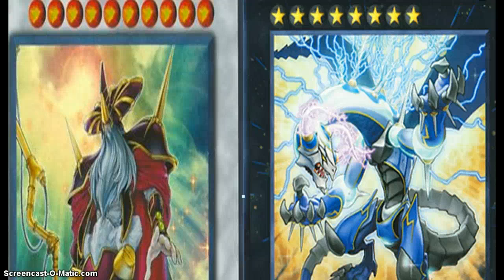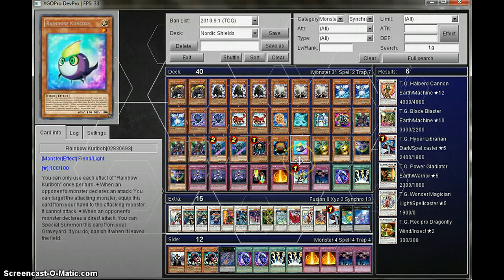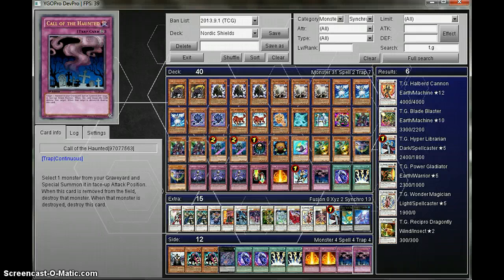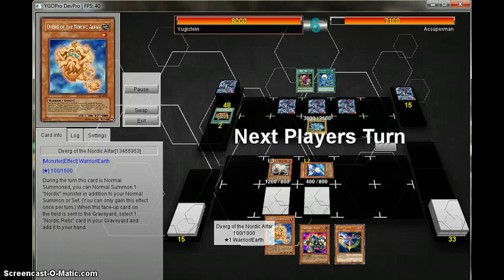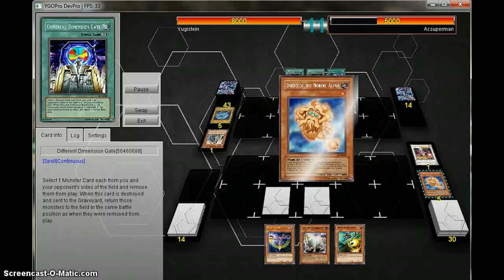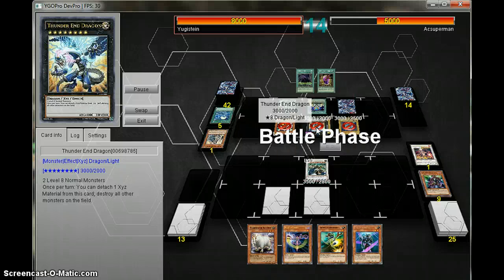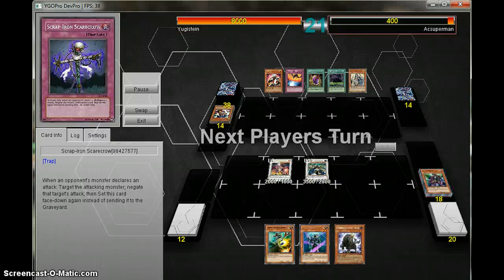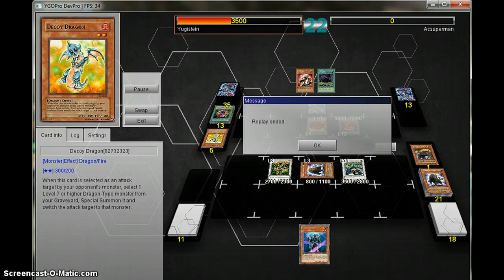Nordic Shields vs. Blue-Eyes Dragons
Welcome to Nordic Week in which I experiment with different engines and etc.. of making Nordics a Force to be reconed with!! Deck Profile Below

--Main--
Guldfaxe of the Nordic Beasts x2
Tanngnjostr of the Nordic Beasts x3
Tanngrisnir of the Nordic Beasts x3
Valkyrie of the Nordic Ascendant x3
Mara of the Nordic Alfar x2
Garmr of the Nordic Beasts x2
Dverg of the Nordic Alfar x1
Ljosalf of the Nordic Alfar x1
Mimir of the Nordic Ascendant x1
T.G. Rush Rhino x1
T.G. Warwolf x3
T.G. Striker x2
Morphing Jar x1
Kuriboh x1
Rainbow Kuriboh x1
Swift Scarecrow x2
Battle Fader x2
Scrap-Iron Scarecrow x3
Magic Cylinder x1
Gleipnir, the Fetters of Fenrir x3
Return from the Different Dimension x1
Call of the Haunted x3
D.D.R. - Different Dimension Reincarnation x3
Lightning Vortex x3
--Extra--
Odin, Father of the Aesir x1
Thor, Lord of the Aesir x2
Loki, Lord of the Aesir x1
Crimson Blader x1
Black-Winged Dragon x1
Scrap Dragon x1
Thought Ruler Archfiend x1
Stardust Dragon x1
Black Rose Dragon x1
T.G. Wonder Magician x1
Vulcan the Divine x1
T.G. Hyper Librarian x1
Leviair the Sea Dragon x1
Number 101: Silent Honors Ark Knight x1
--Side--
D.D.M. - Different Dimension Master x1
Gagaga Gardna x2
Number 30: Acid Golem of Destruction x1